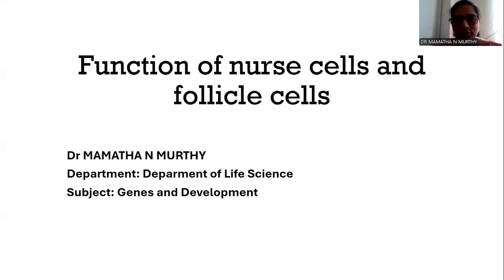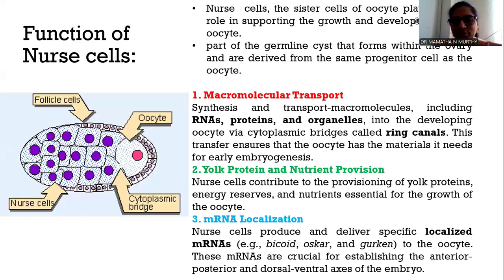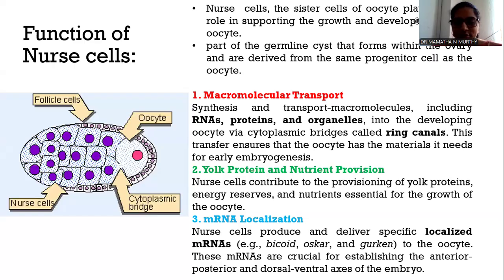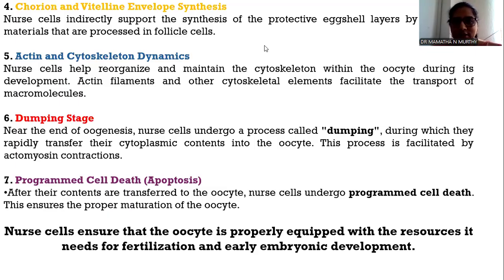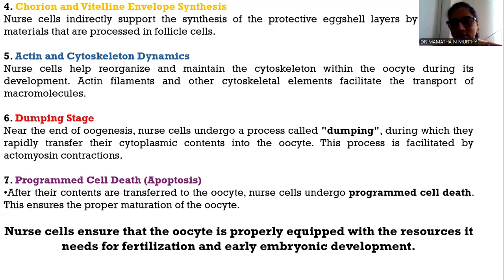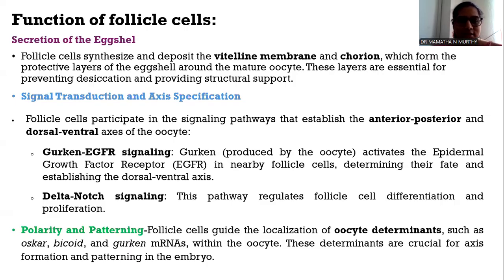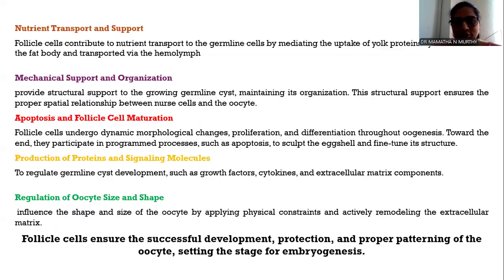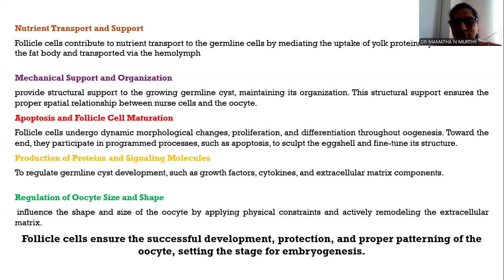DR MAMATHA N MURTHY GENES & DEVELOPMENT Function of nurse cells and follicle cells KJU